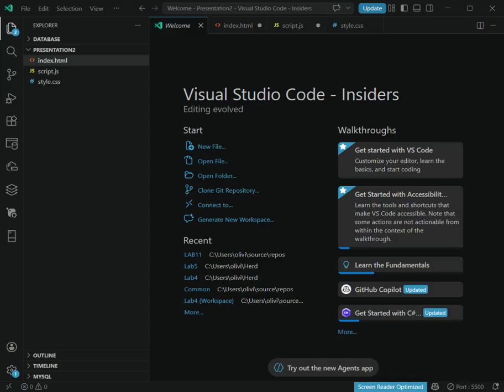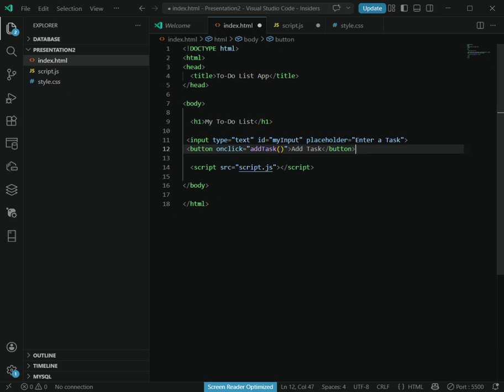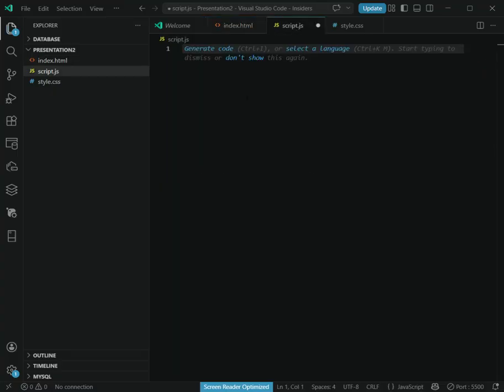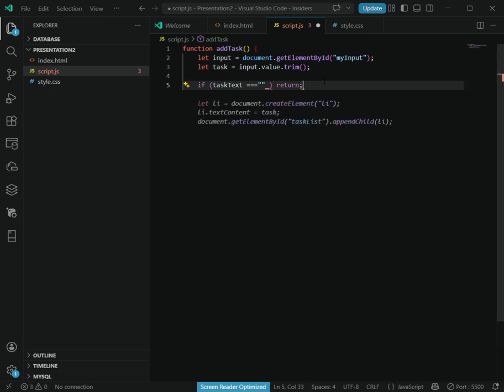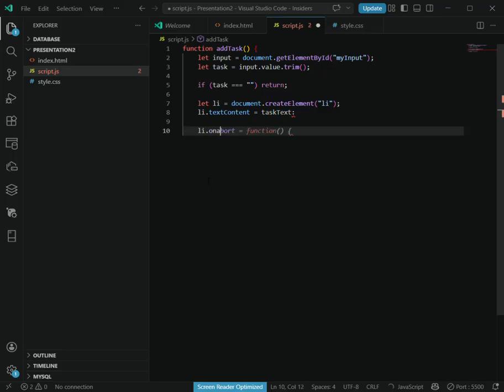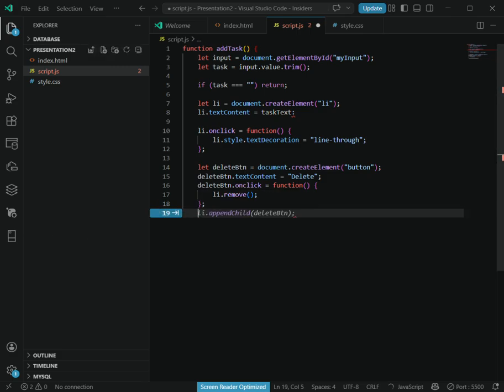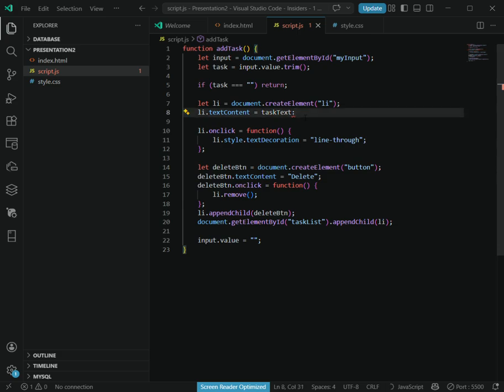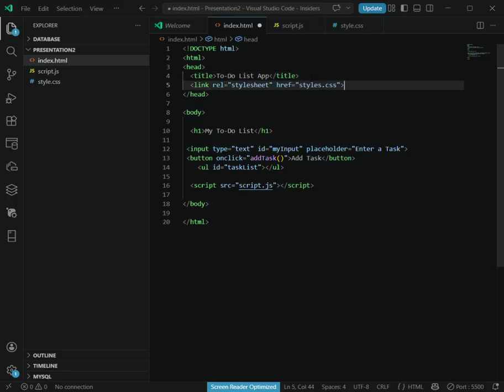Build a Simple To-Do List Web App with HTML, CSS, and JavaScript lol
this is a class assignment please have mercy